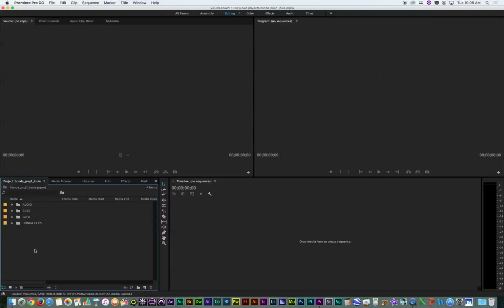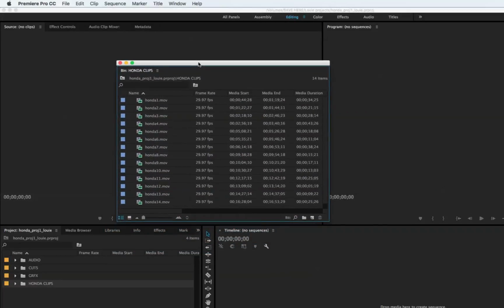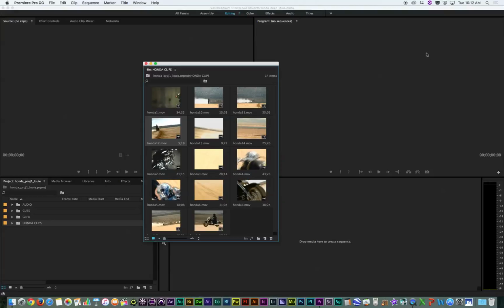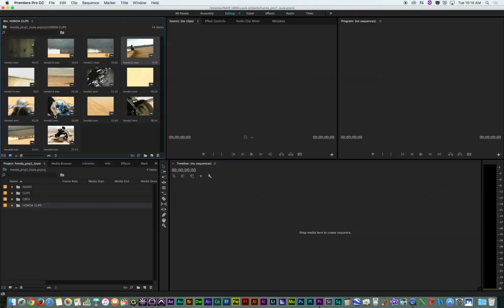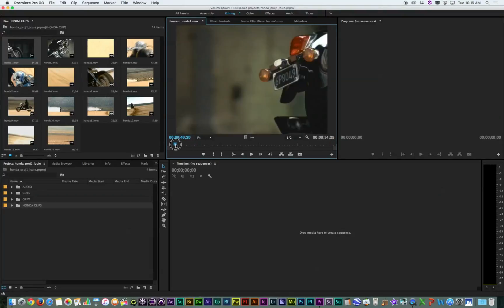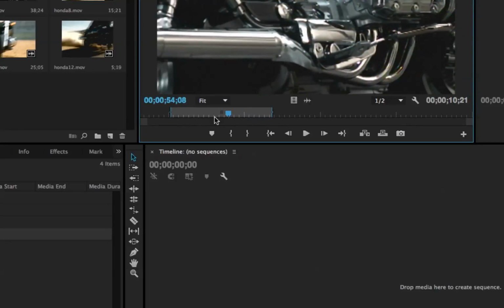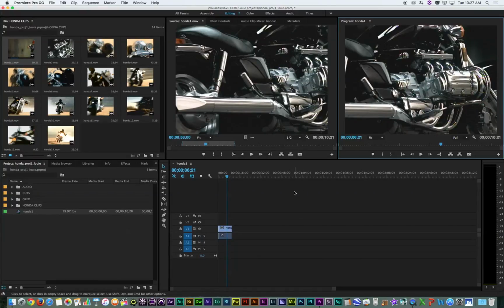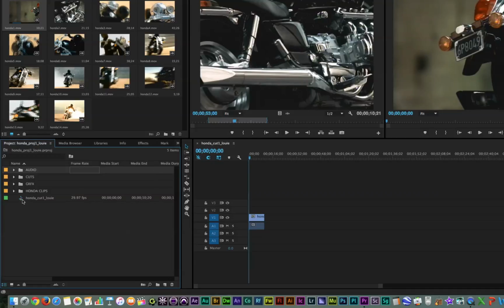02A honda edit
Basic editing on Premiere